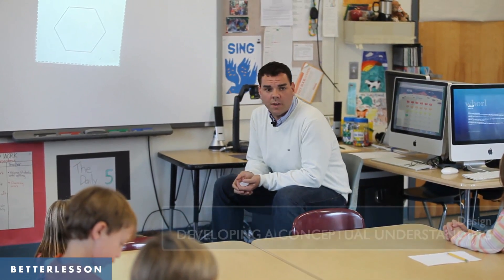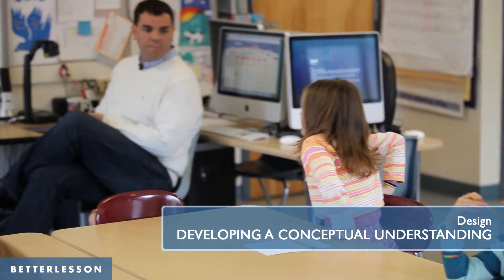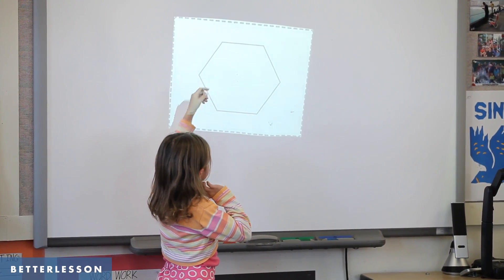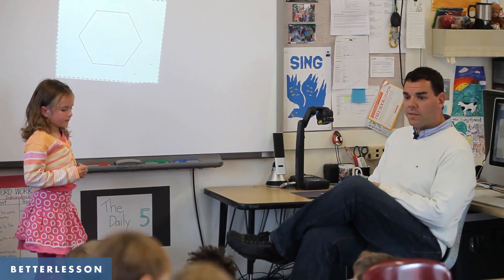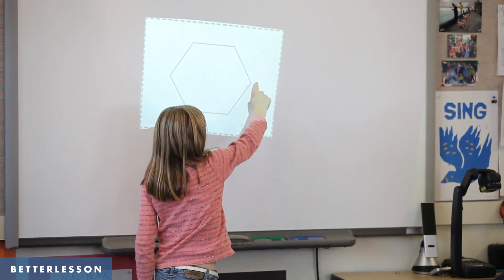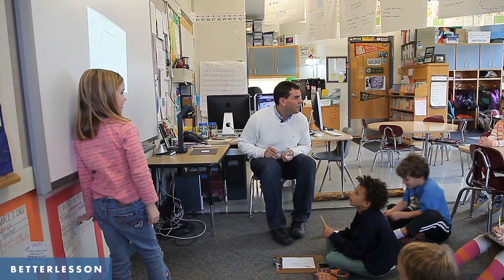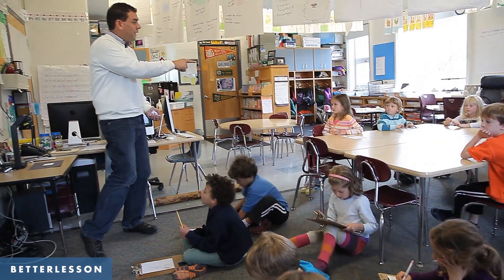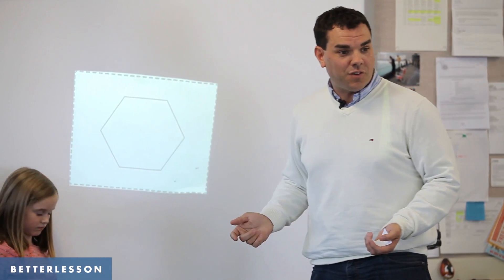Thomas Young Master Teacher Project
This is Thomas Young, an NEA Master Teacher, speaking about teaching and learning along with a clip from his lesson. Check out his entire Grade 1 Math curriculum on CC.BetterLesson